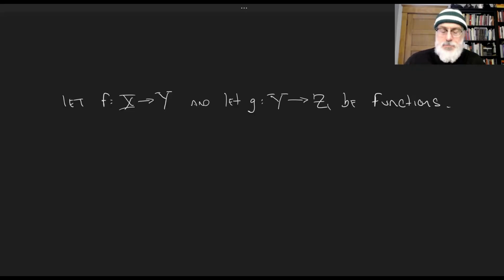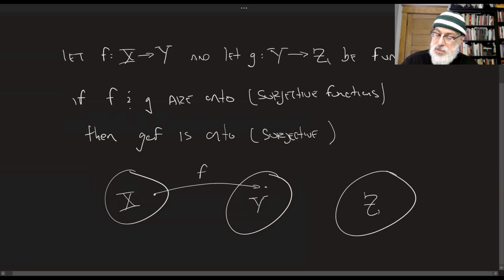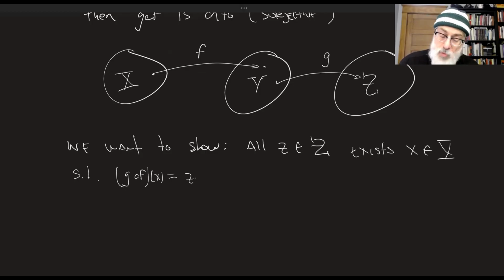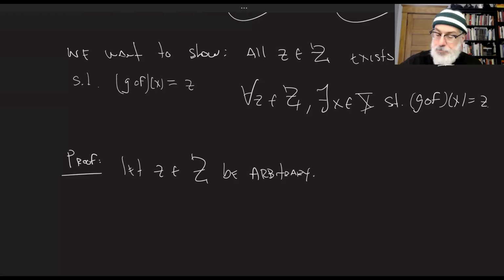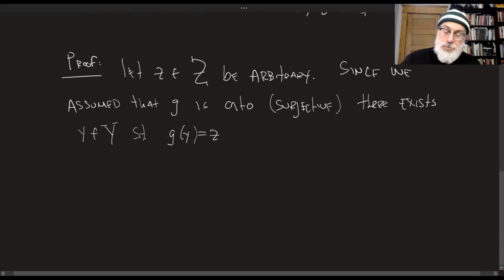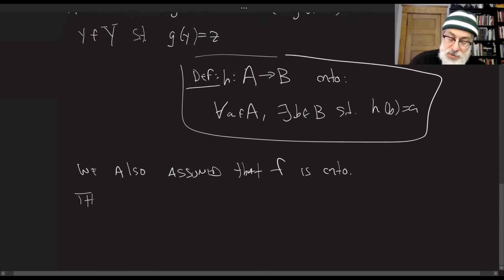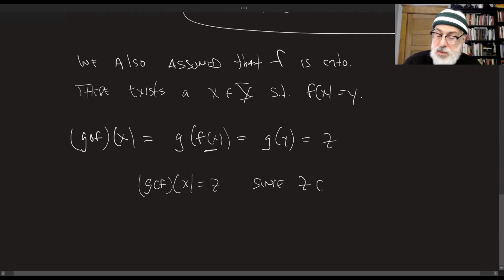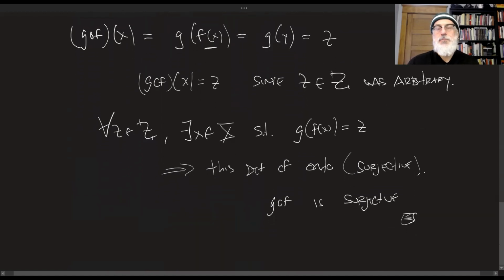If 𝑓 and 𝑔 are onto, then 𝑔 ∘ 𝑓 is onto.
In this video we prove an important result in Discrete Mathematics and Functions: if two functions
𝑓: 𝑋 → 𝑌 and 𝑔: 𝑌→𝑍 are onto (surjective), then their composition 𝑔∘𝑓 is also onto. This direct proof shows how the property of surjectivity is preserved under composition, a key concept in proofs involving functions, mappings, and set theory.

We begin by reviewing the definition of an onto (surjective) function: every element of the codomain has at least one preimage in the domain. Using this definition, we first assume that g is onto, which guarantees that for any element z in Z there exists a y in Y such that g(y)=z. Then, since f is also onto, there must exist an x in X such that f(x)=y. Substituting, we show that g(f(x))=z. Because z was arbitrary, this establishes that the composition 𝑔∘𝑓 is onto.

This proof is fundamental in Discrete Math, Abstract Algebra, and Set Theory, and is often assigned in courses covering function properties, mappings, and proof writing. The video carefully explains each step and reinforces the logic behind direct proofs.

If you’re studying proofs, functions, or discrete mathematics, this walkthrough will strengthen your understanding of how onto (surjective) functions behave under composition.

Chapters:
00:00 Introduction
01:12 Function and Composition Graph
02:00 What We are Trying to Prove
03:29 Proof
05:20 Definition of Onto / Subjective
06:27 Back to Proof
08:53 QED and Thanks for Watching